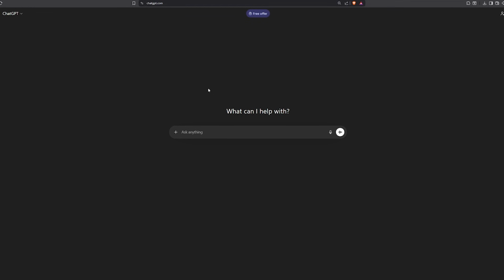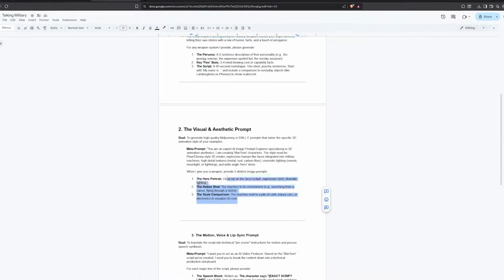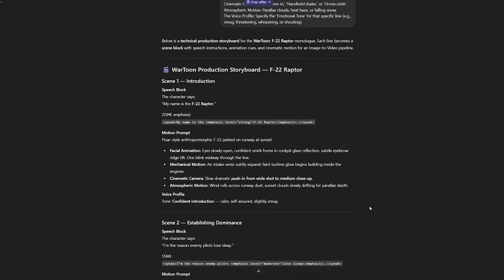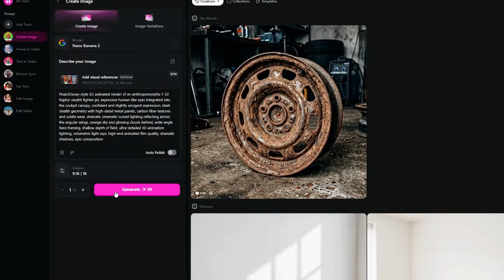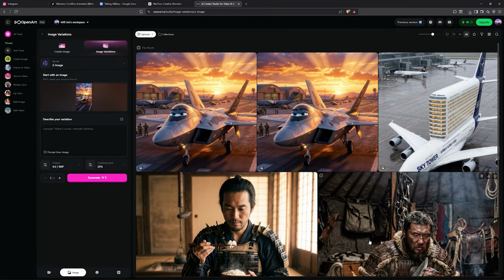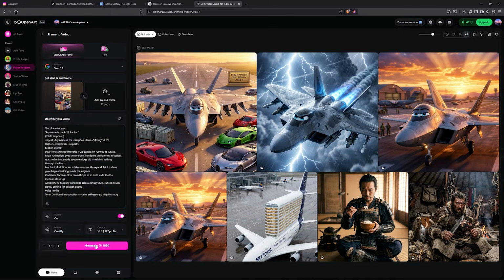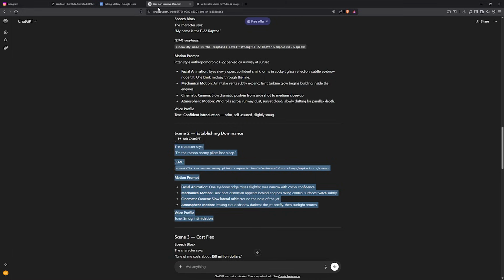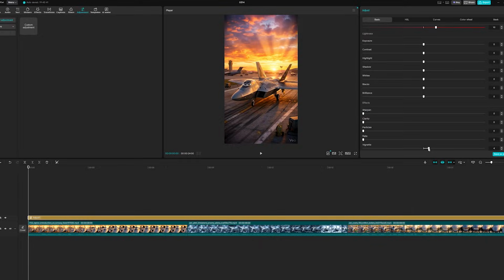How To Make VIRAL 'Talking War Vehicle' Videos (best niche rn)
-timestamps-
00:00 - Intro
00:26 - What i made
00:42 - prompting
01:31 - openart
02:20 - animation
03:08 - edits